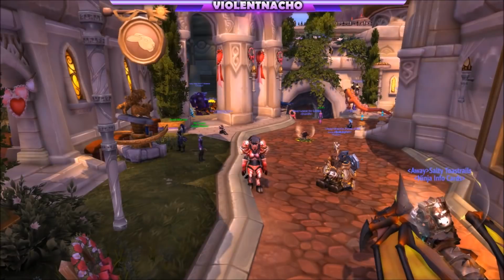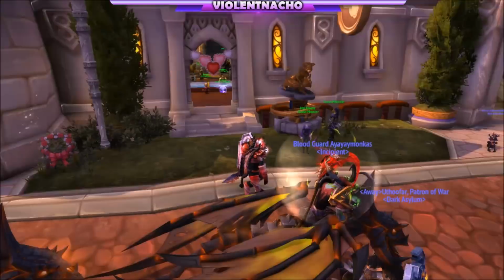Keyboard Turning vs Mouse Turning in World of Warcraft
Hello friends!
This is my first vlog... I was having trouble thinking about what to talk about and decided on my mouse turning saga... I hope that my struggles will make those of you who are on the same journey feel better... and worst case... screw it, play how you wanna play!